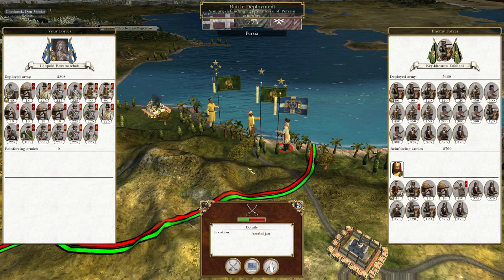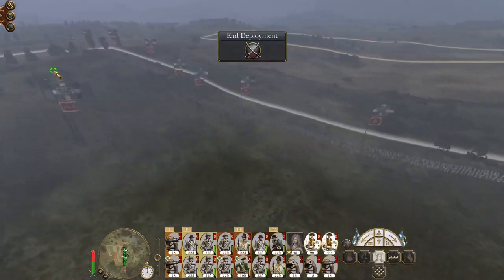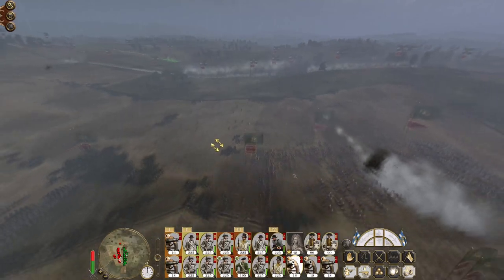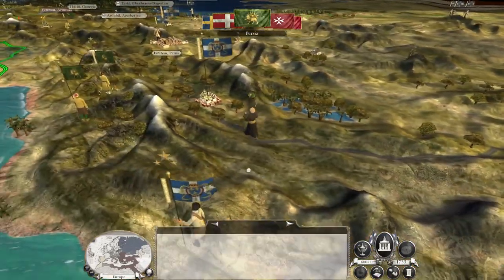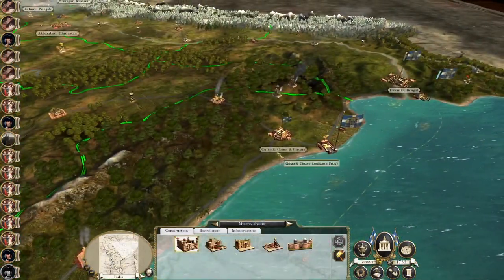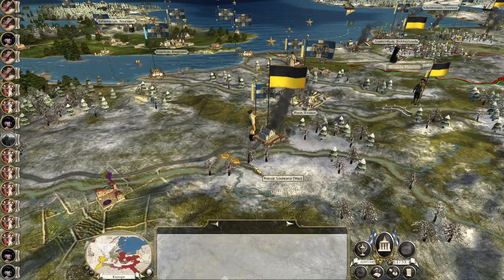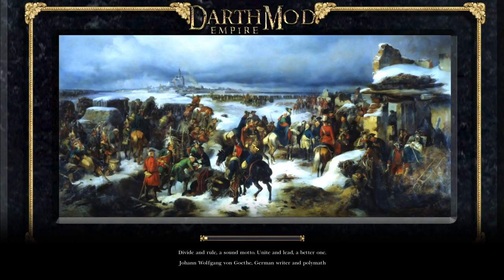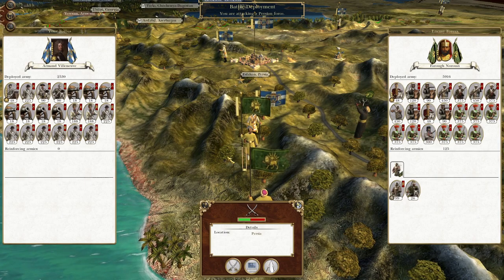Let's Play Empire Total War: DM - Louisiana #73 - Baghdad Offensive!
Hey guys, welcome to the next episode of my Empire Total War Lets Play as Louisiana - in this episode we gather our strength near Baghdad and begin our offensive into Ottoman heartlands!